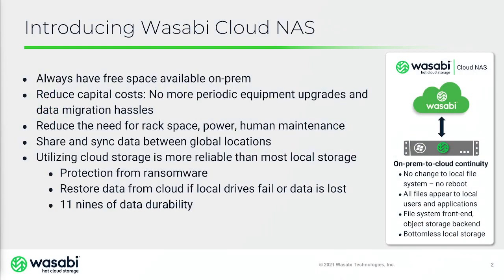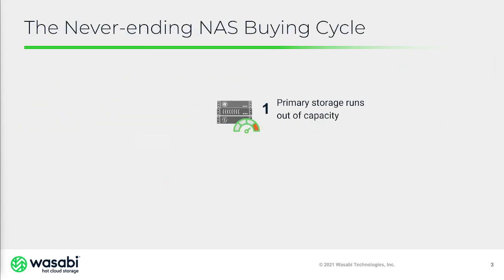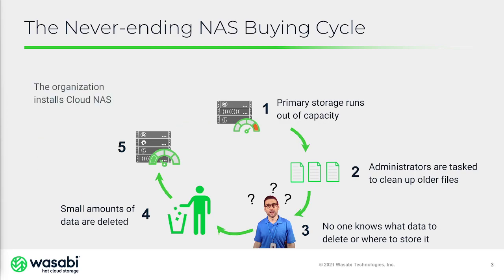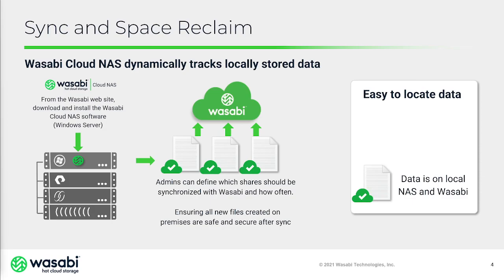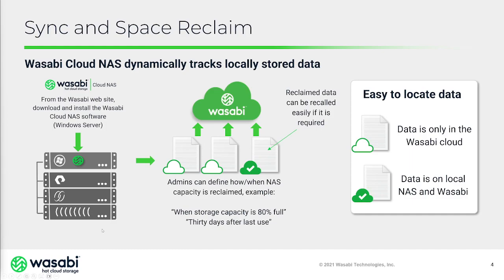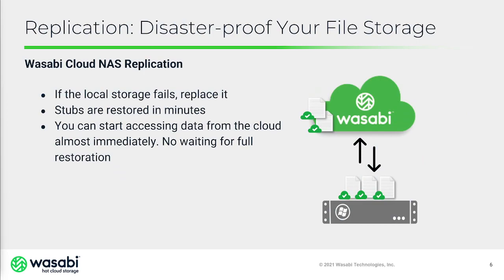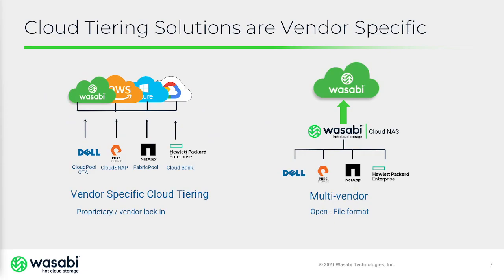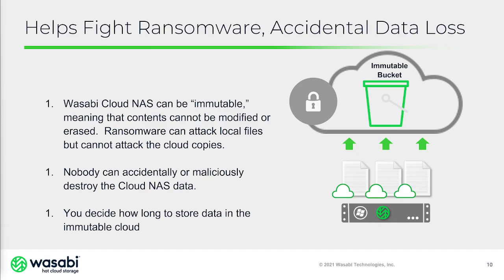NS Introduction to Cloud NAS